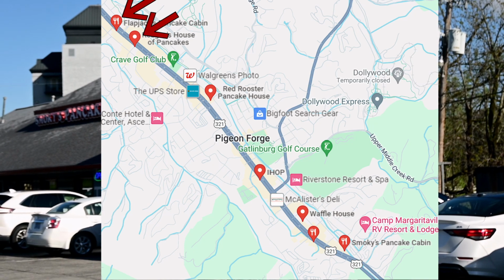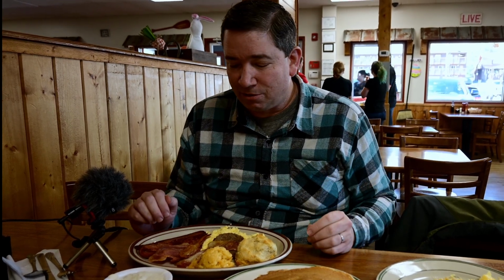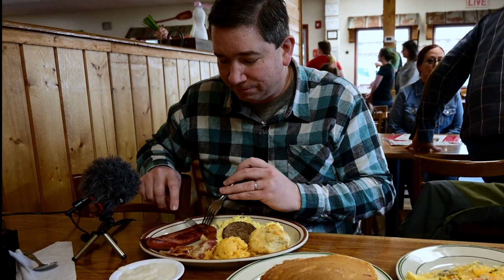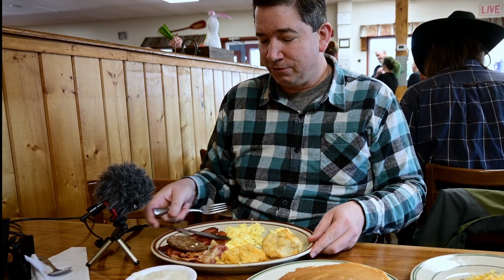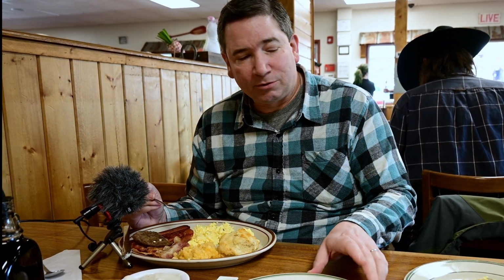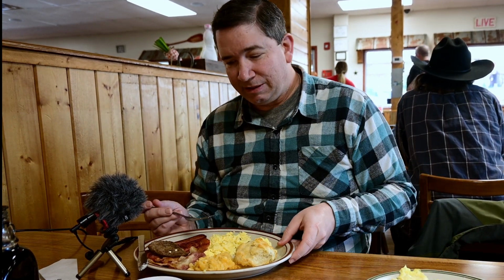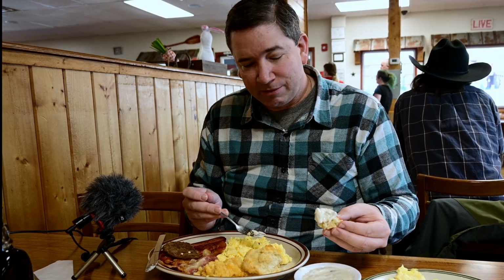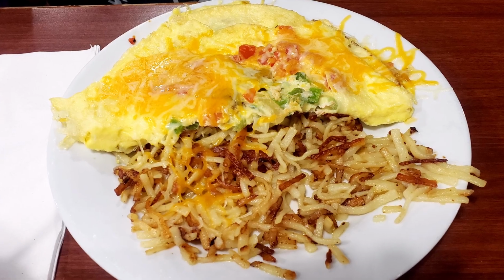Pigeon Forge Pancake House: Tourist Trap or Terrific? | Food Vlog 20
If you are planning to go to the Great Smoky Mountains, it is likely that you will pass through and possibly eat at Pigeon Forge. We were impressed by the number of pancake houses that littered the Pigeon Forge strip, so we had to ask ourselves, are they a good breakfast option?

3oz Clear Plastic Spice Jars